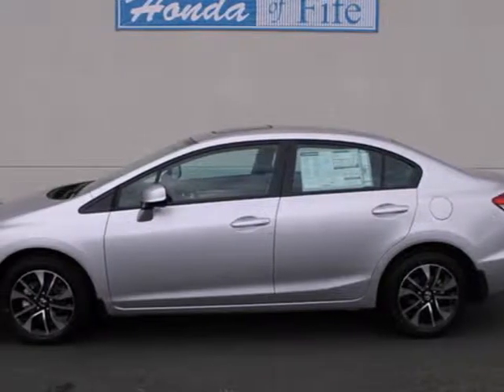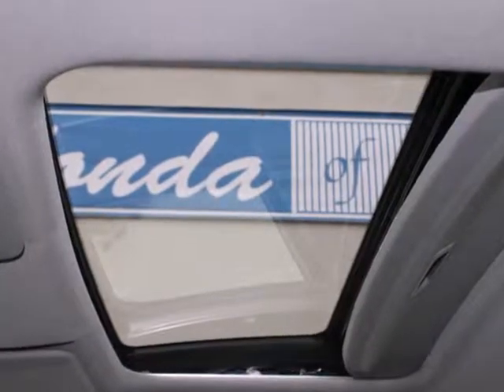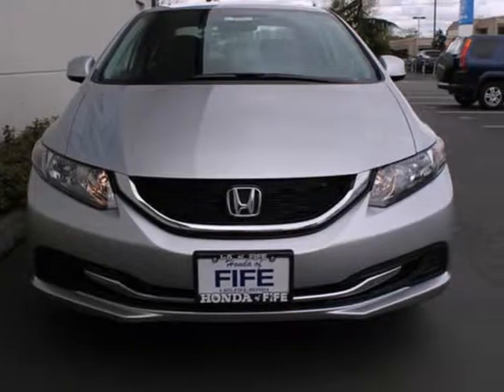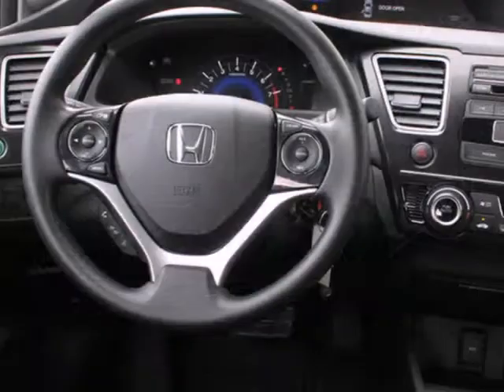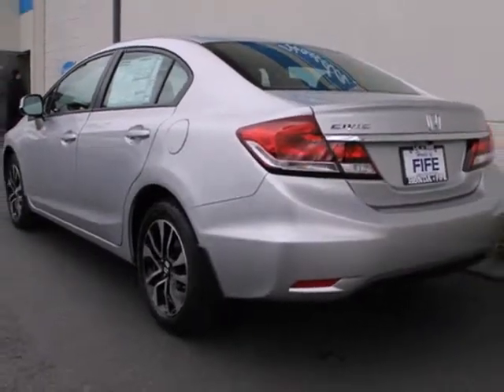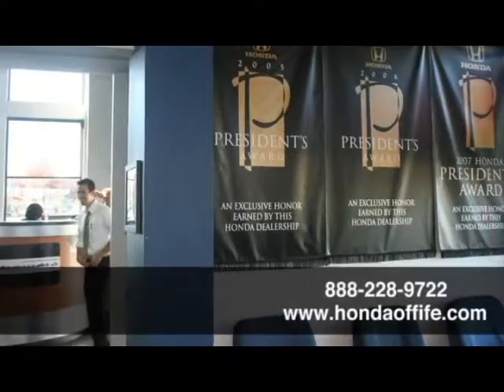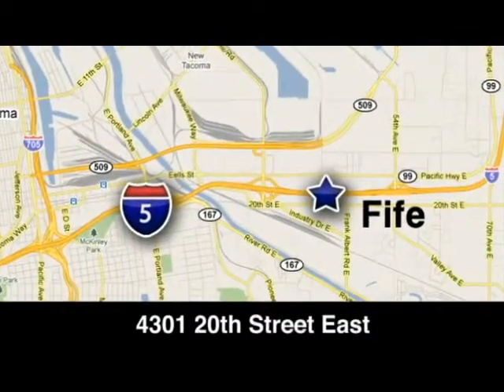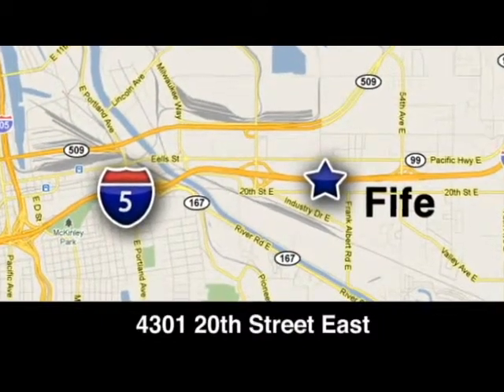2013 Honda Civic Fife WA Tacoma, WA #336791 - SOLD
Year: 2013
Make: Honda
Model: Civic
Trim: EX Sedan 5-Speed AT
Engine: 1.8L I4 SOHC 16V
Transmission: 5 Spd Automatic
Color: Alabaster Silvr
Interior: Black
Stock #: 336791

Address:
4301 20th Street East